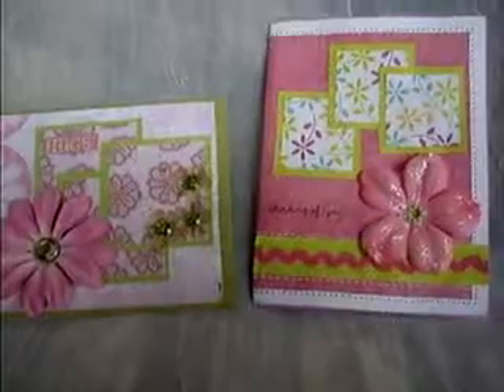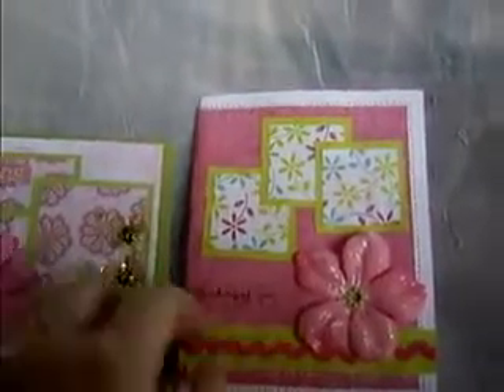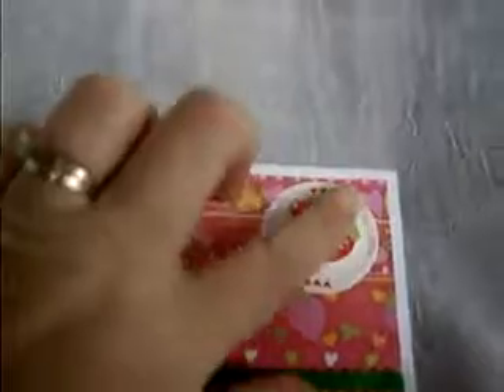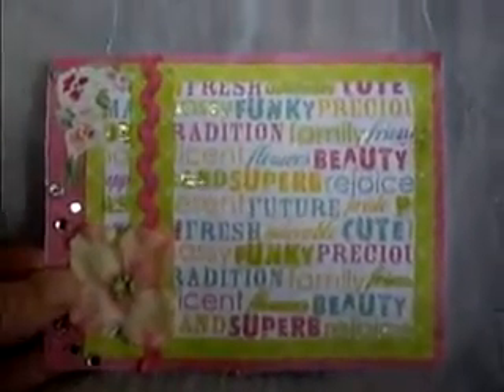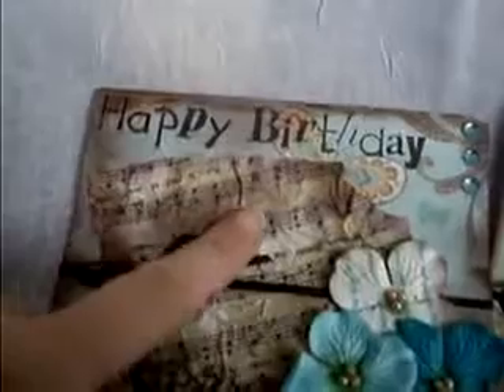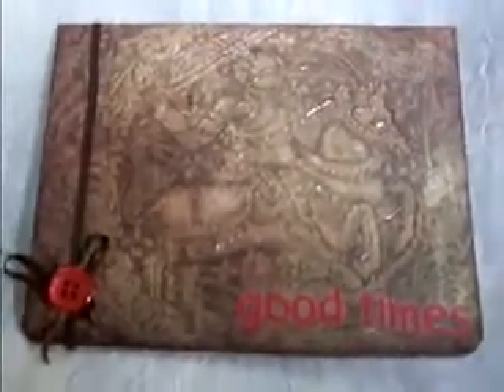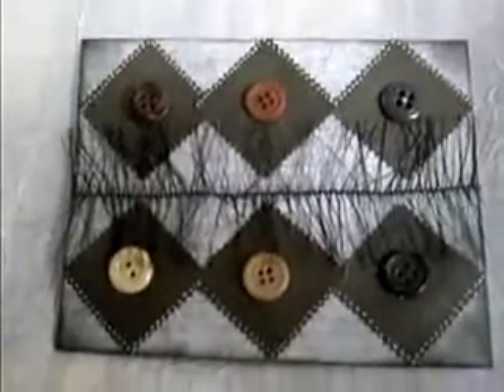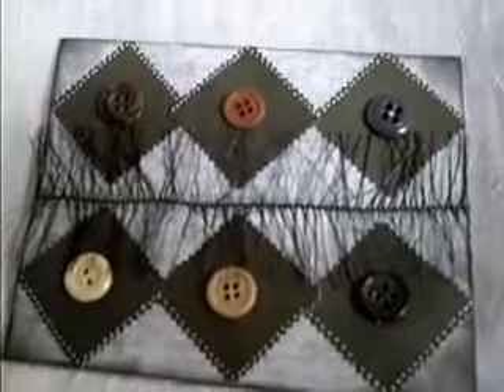In search of a Man (card)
This is my journey to discover the Man Card within me.  I found it quite difficult to make the man cards.  I was out of my element.  Hope you enjoy.